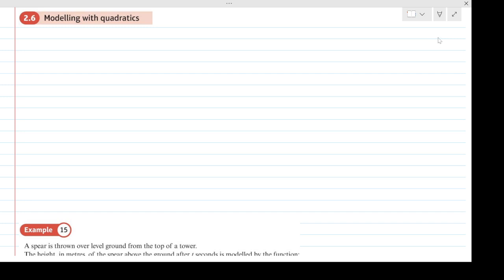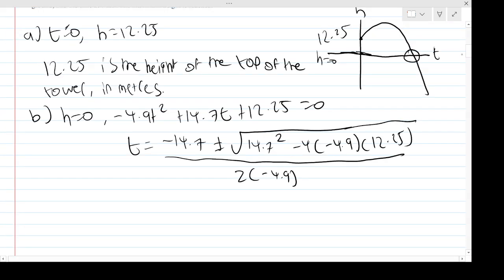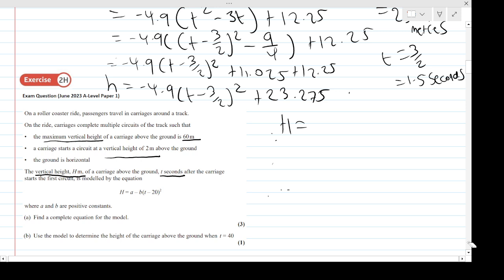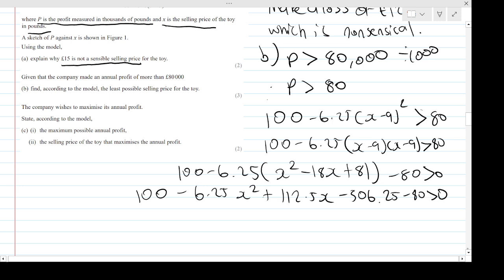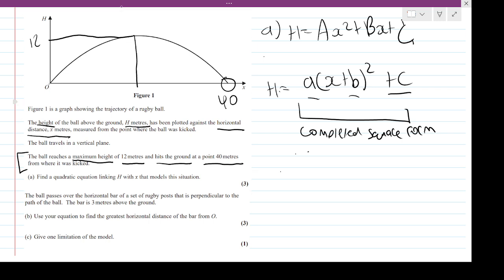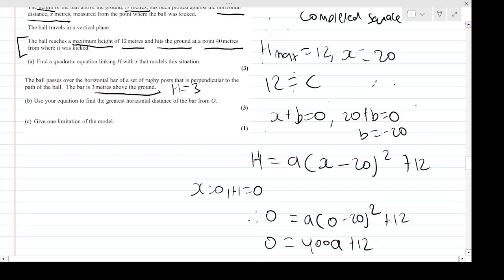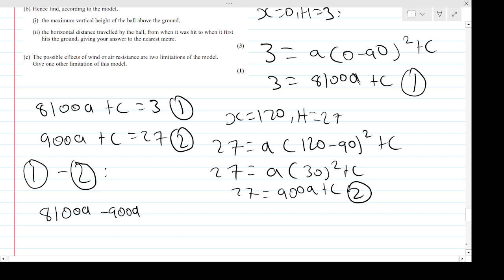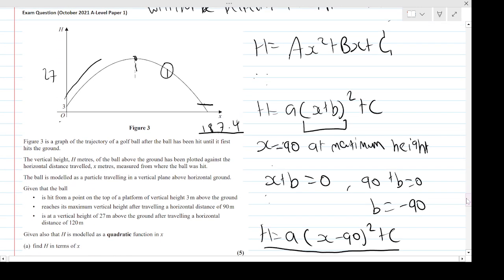Edexcel Year 1/AS Pure Chapter 2.6 - Modelling with Quadratics (A-Level Maths)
Time Stamps:

00:00 Examples
23:13 Exam Questions (Exercise 2H)